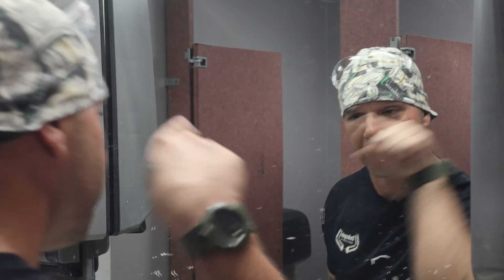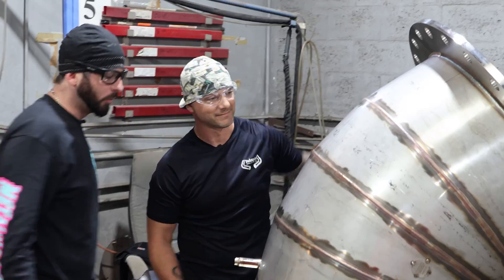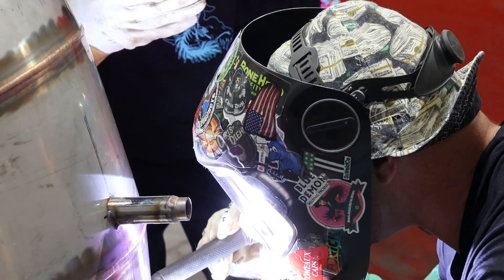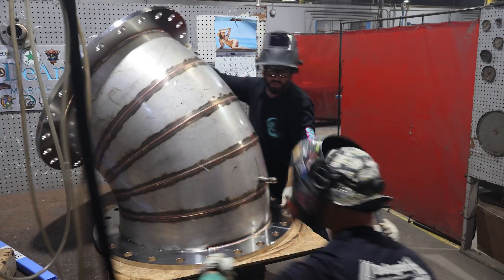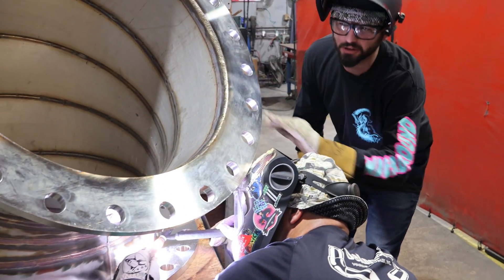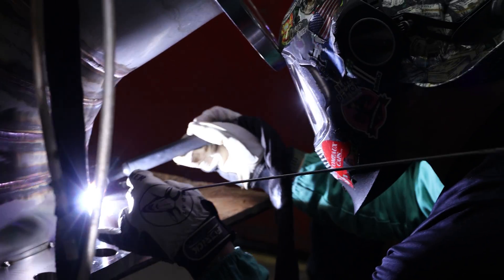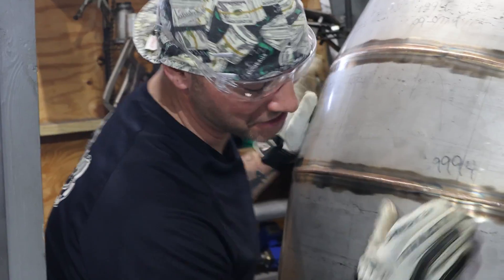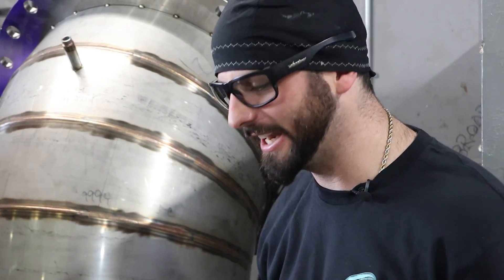Man vs Cobot: Stainless Steel Welding Showdown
Stan Sherwin goes Man Vs Machine in this welding showdown against a Cobot on a 32" flange.

Make sure to give Stan a follow on Instagram @ss_custom_welding

Question - How could using a cobot increase the production at your shop?

Time Codes
0:00 Introduction
00:27 A Look In Side DeAngelo Marine Exhaust
00:50 Stainless Steel Fabrication
01:19 Coast Guard Exhaust
01:48 Timing Stan Welding 32" Flange
03:21 Switching Filler Wire
05:55 Finish Line For Stan
06:39 Setting Up The Cobot
08:46 Cobot Welding 32" Flange
11:22 Final Time For Cobot